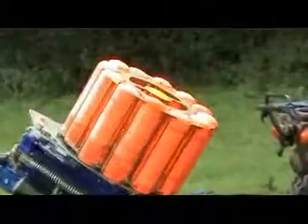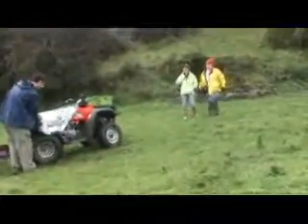Halifax UK Sept 2008 Clay Pigeon Shooting part 1